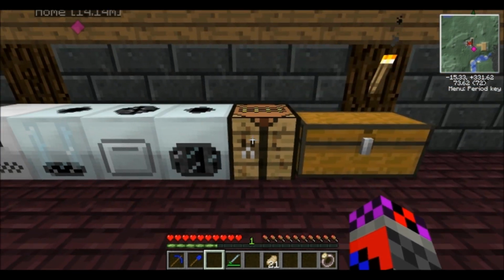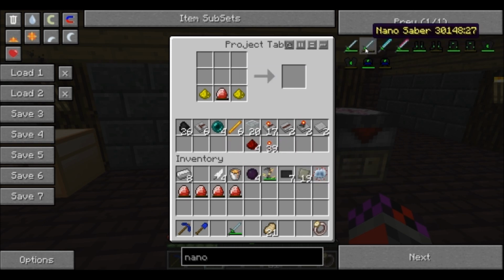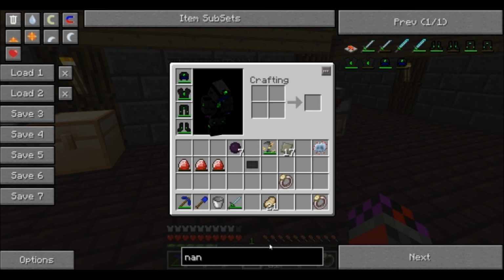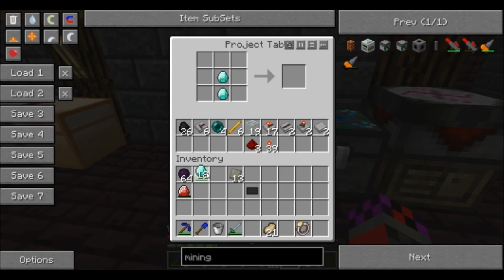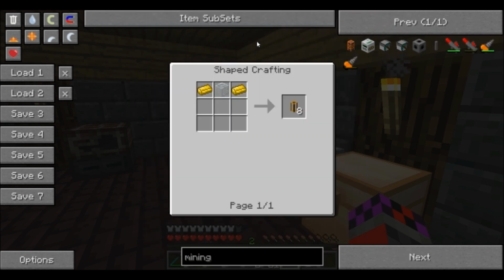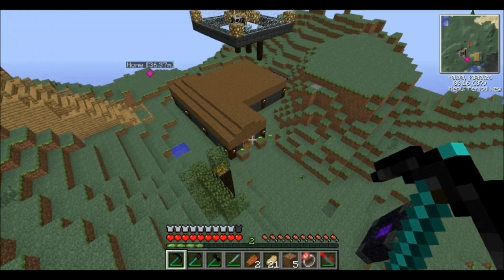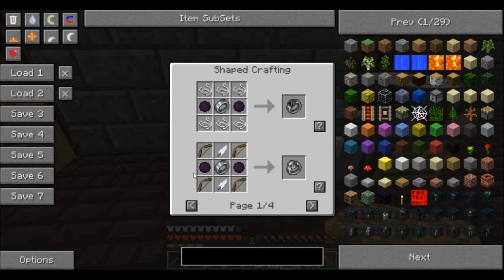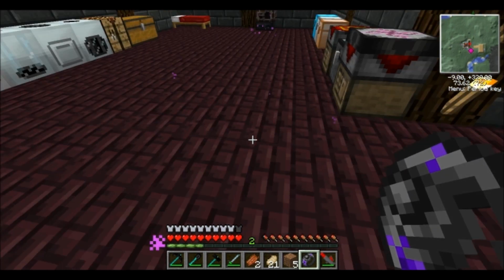Tekkit Let's Play #9 - Dark Matter, Nano suit, and lazers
In this episode Casey makes some EE2 rings, a nano suit, lazer, and more cool stuff.